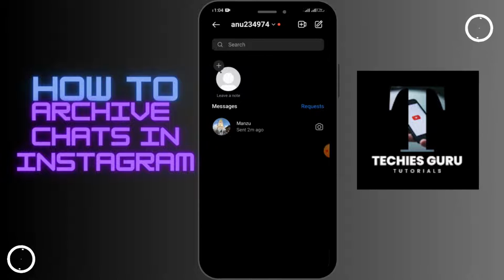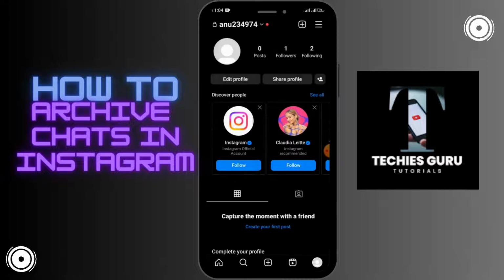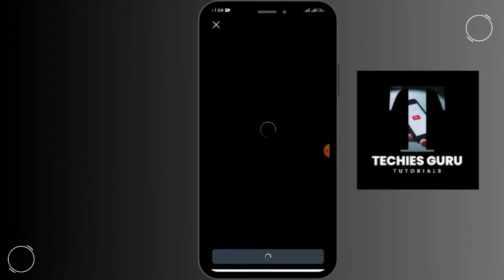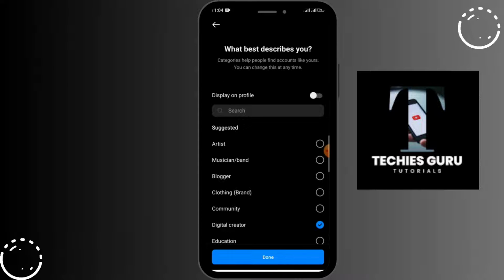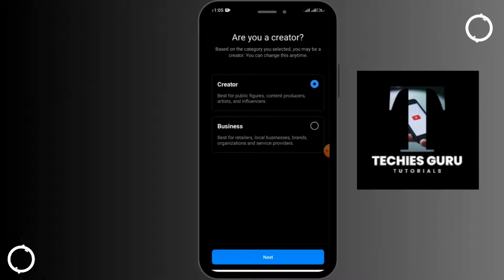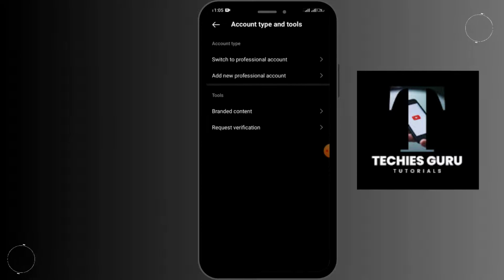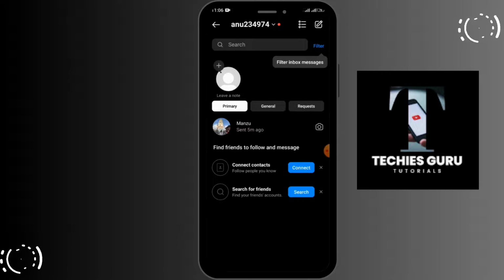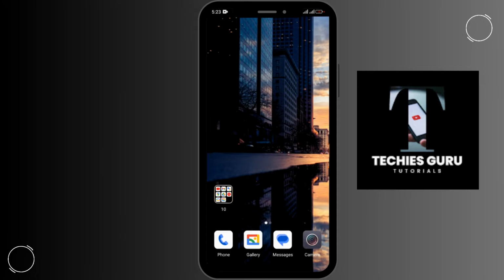How To Archive Instagram Chat Without Deleting? Archive Instagram Chat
Want to clean up your Instagram direct messages without permanently deleting them? In this tutorial, we'll show you how to archive Instagram chats without losing your important conversations. Archiving conversations allows you to hide them from your main inbox, keeping your chats organized and clutter-free. Whether you want to archive individual messages or entire conversations, we'll guide you step-by-step on how to do it. Plus, we'll discuss the benefits of archiving Instagram chats and how to access and unarchive them whenever you need.